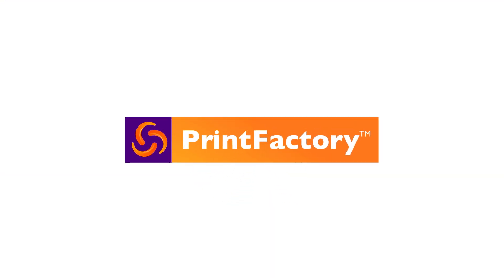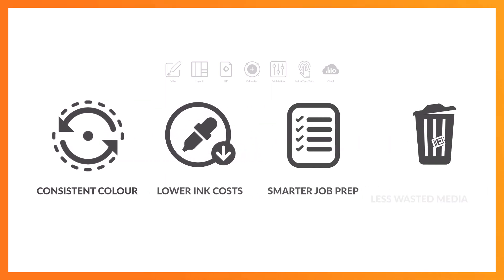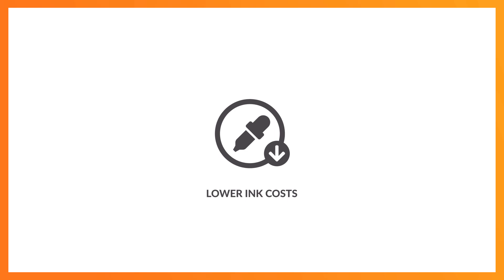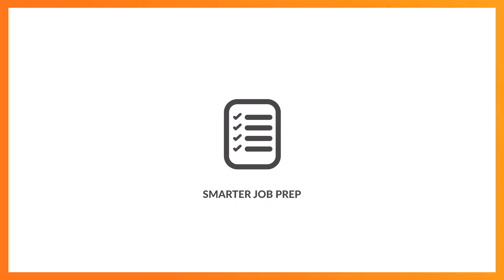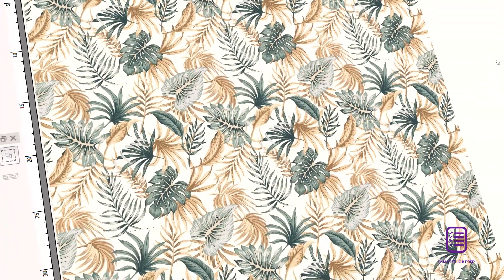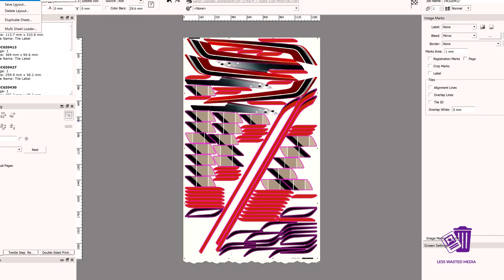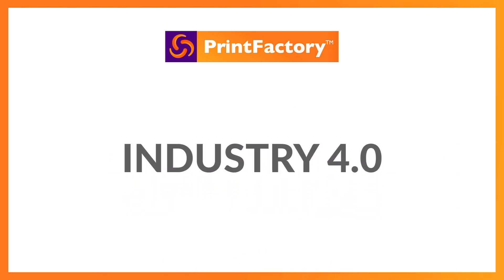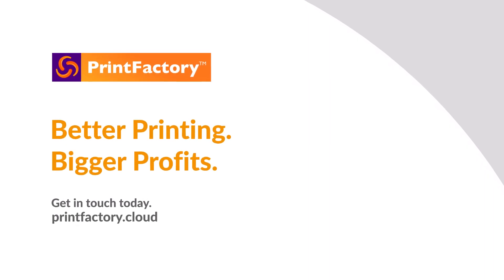PrintFactory Introduction Video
PrintFactory: The Leading All-in-One Solution for Large-Format Printing
PrintFactory is the premier provider of large-format printing solutions, delivering a powerful, unified software platform that streamlines and optimizes your entire print production process. With over 30 years of industry experience, we deeply understand the challenges printing professionals face—and we've built PrintFactory as the ultimate all-in-one solution.
Unlike traditional RIPs, PrintFactory goes far beyond basic functionality. It integrates every stage of the workflow—from design to delivery—into one seamless, cohesive platform. This eliminates the need for multiple tools, reduces complexity, and delivers a faster, more efficient experience that drives consistent quality and higher profitability.
One platform. Total control. Built for printers, by printers.
Discover more at printfactory.cloud